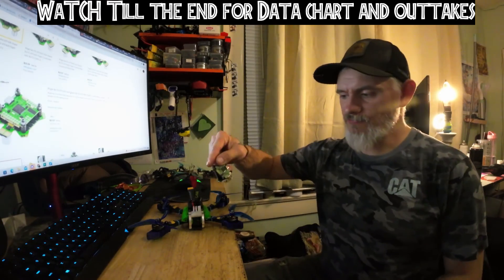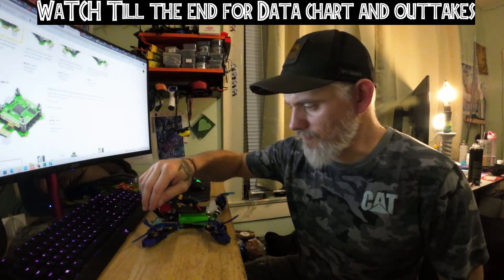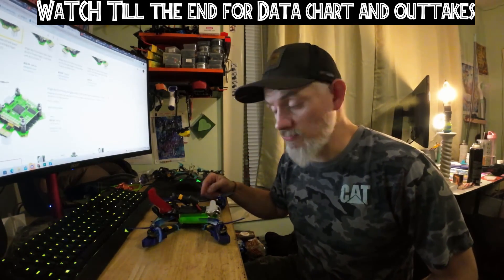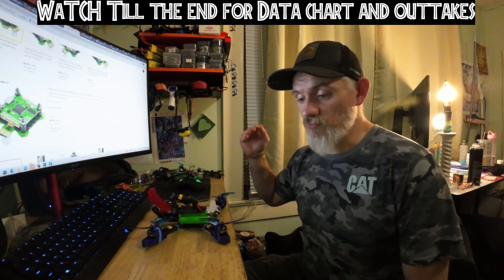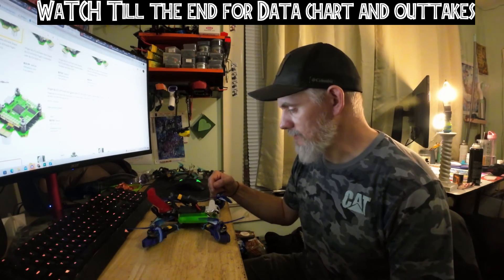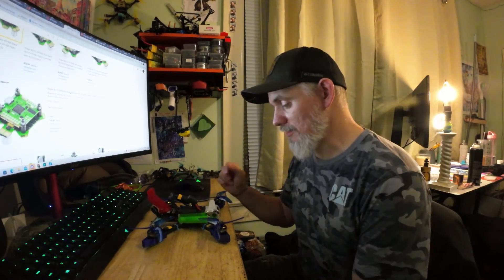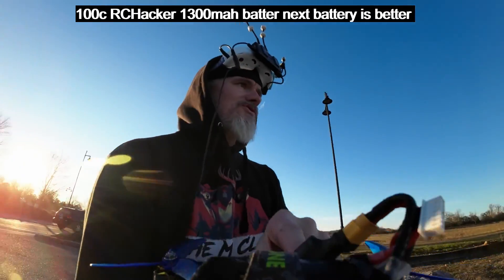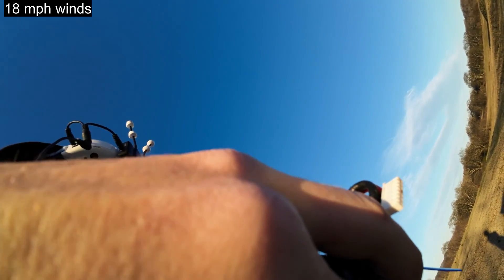CHEAPEST Drone Stack IFlight ATF435 & 55amp ESC Flight Review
This is my job now please support me @